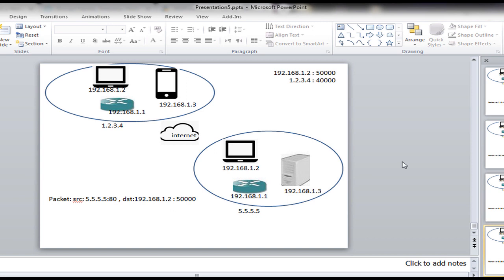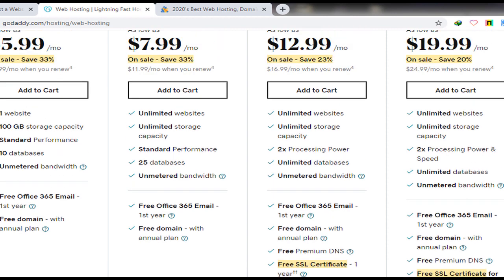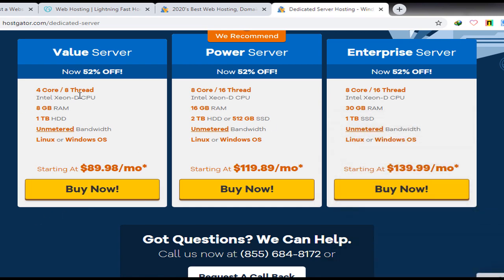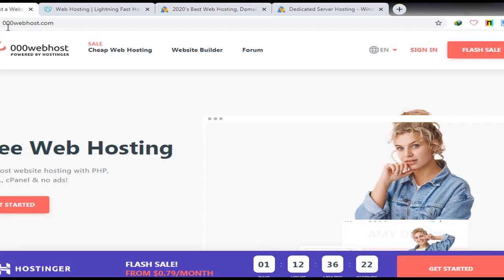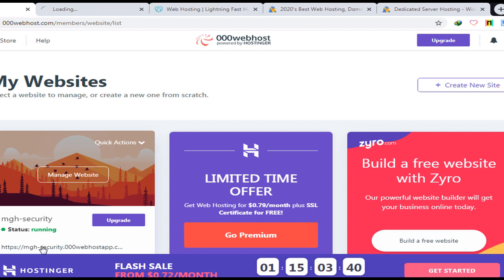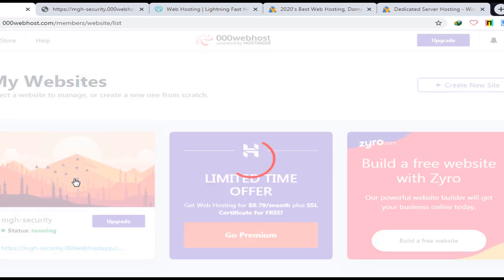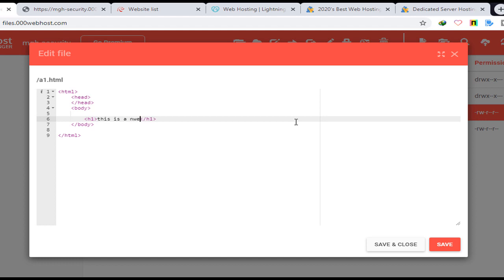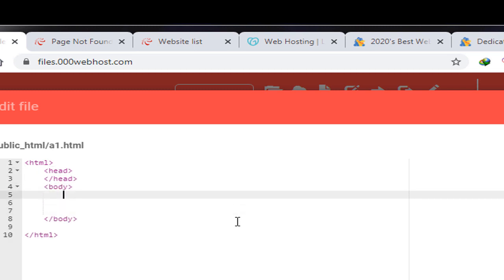web hosting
this video is part of the playlist "networking concepts" on youtube, also the whole playlist plus other topics like html, css, php, javascript,mysql, setting up web server, linux,... are part of my course called "create an online casino website using mysql, php and javascript", which you could click on the link below to sign up: